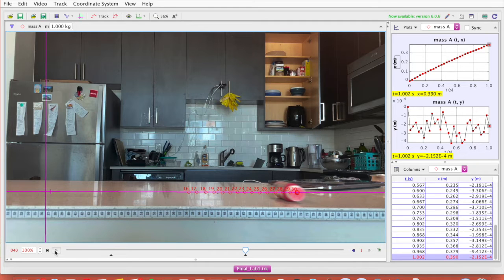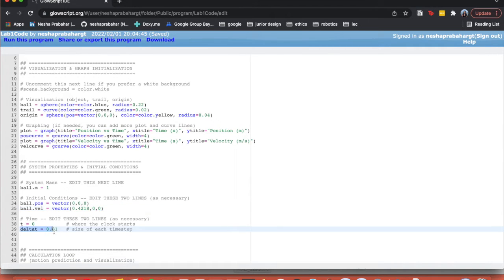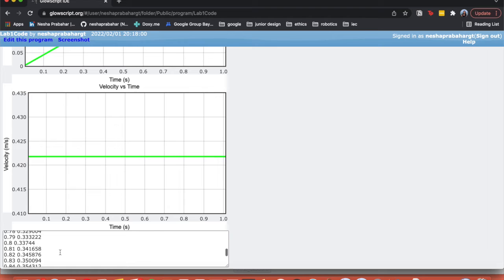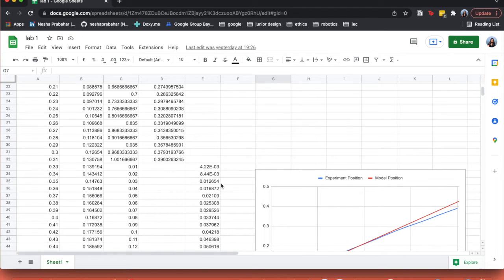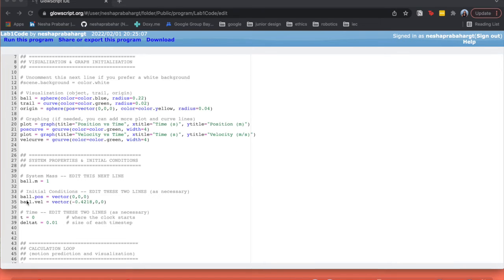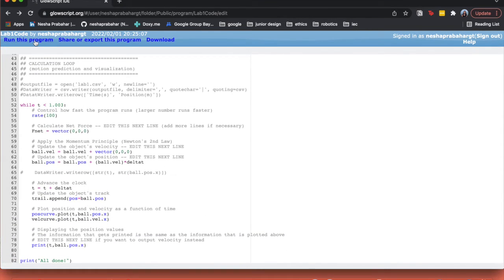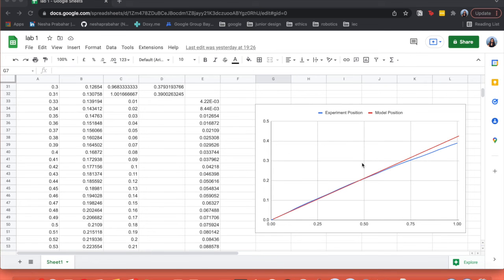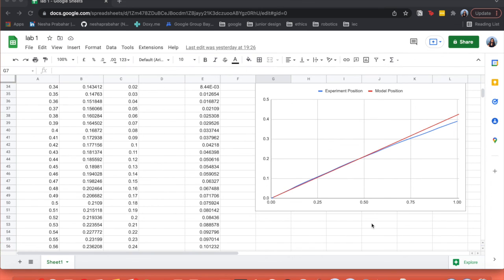Physics Lab 1